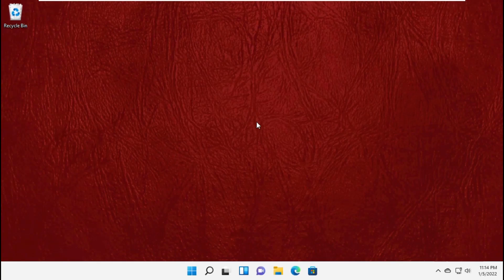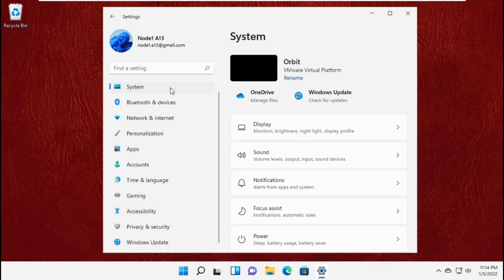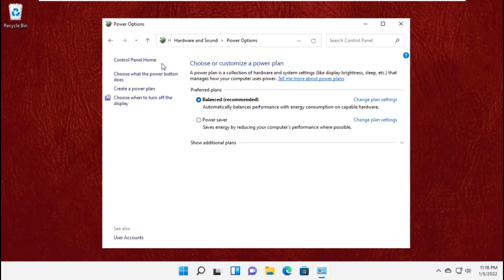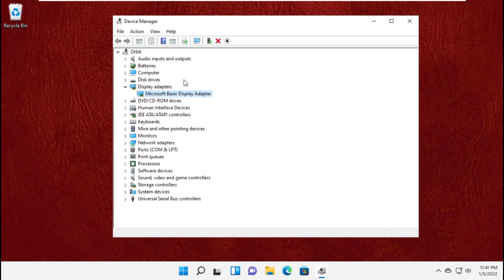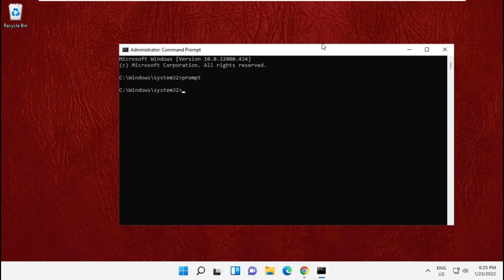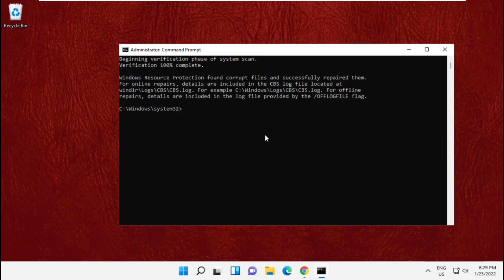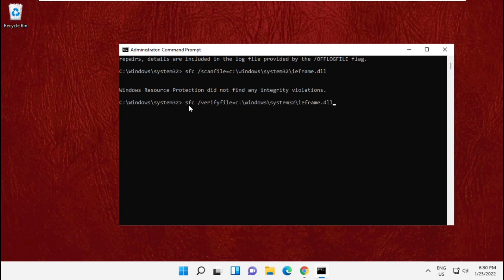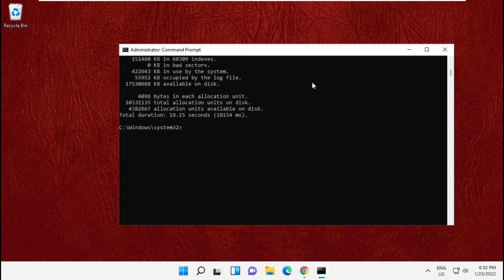How to Fix Screen Flickering in Windows 11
Screen flickering leads to users having a lot of frustration. You can come to the place if you upgrade to a new machine from Windows 10 to 11 or if there's a flickering screen. This Video will help you on How to Fix Screen Flickering in Windows 11.